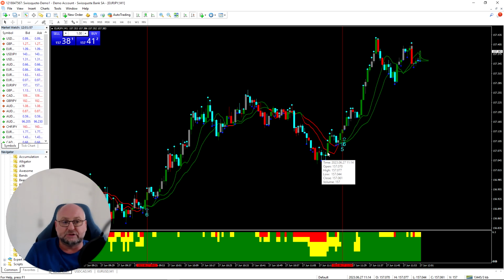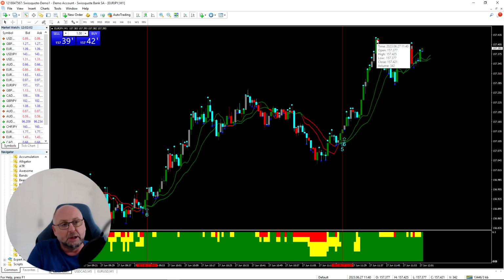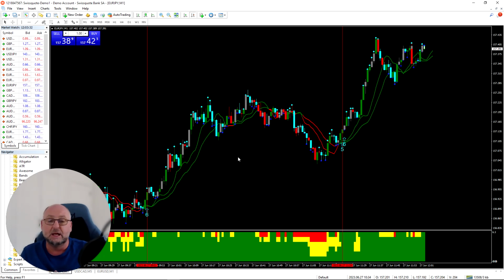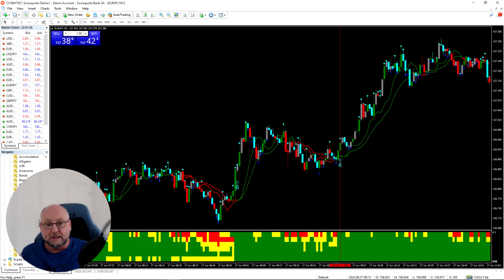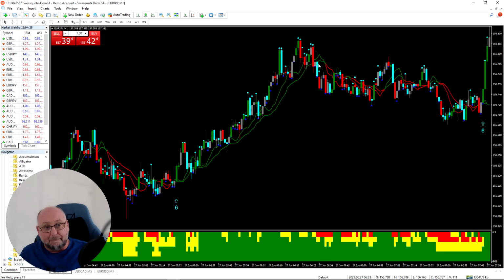👉Forex Scalping Tutorial with THE Trio of Trading Indicators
Paul walks through a simple strategy for scalping forex.

We get high probability signals for the xBrat Algo, then Trade Confirmation or Denial from the xBrat BIAS Depth Heatmap and then a consistent strategy to manage the trades for maximizing profit with the xBrat Manager.